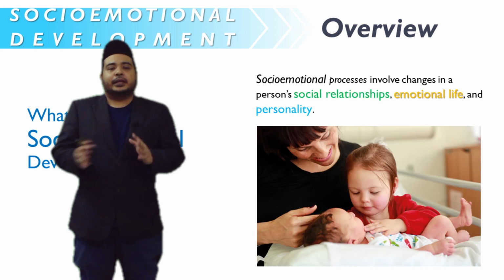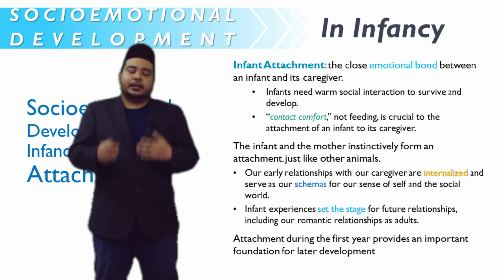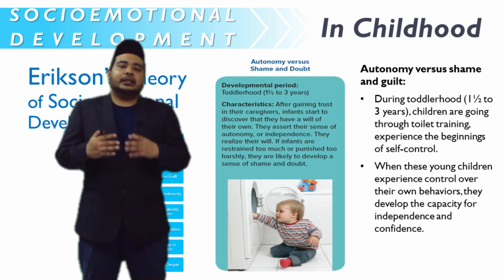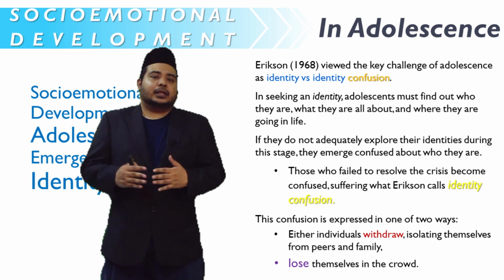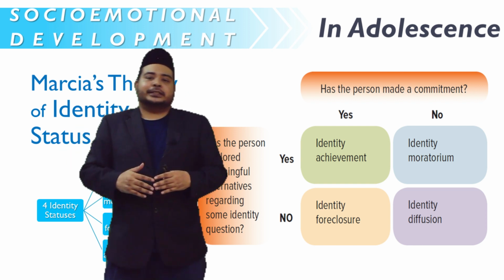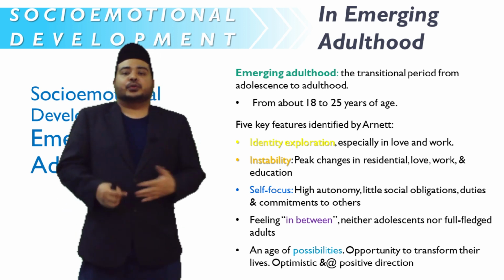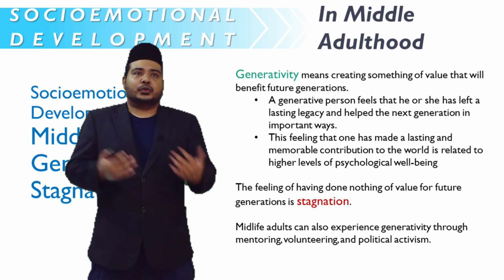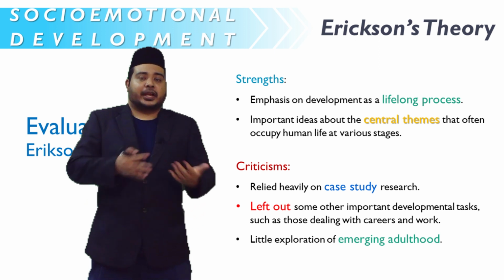Human development_Part 3 (Socioemotional development)